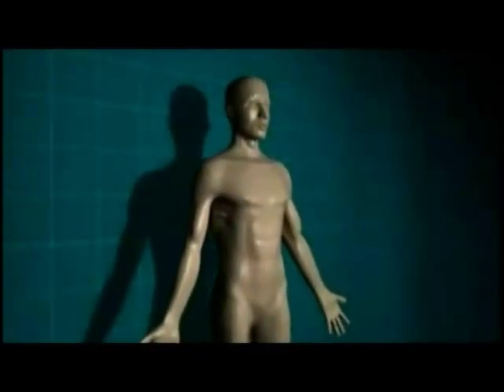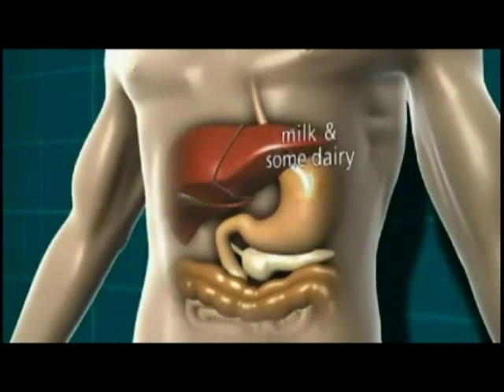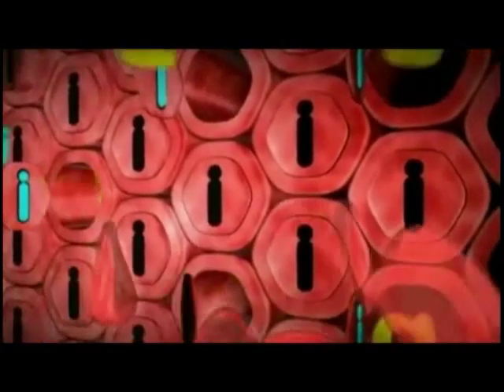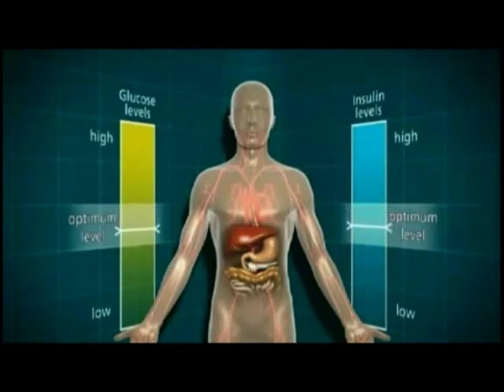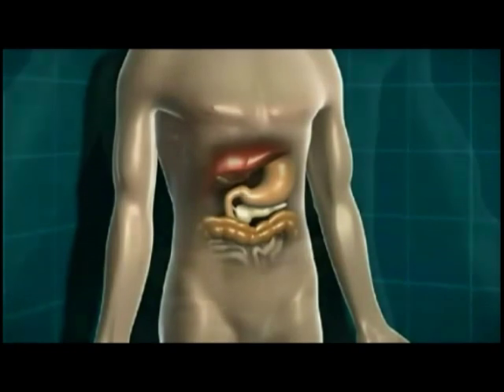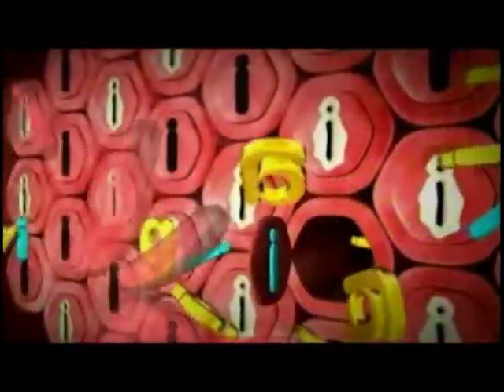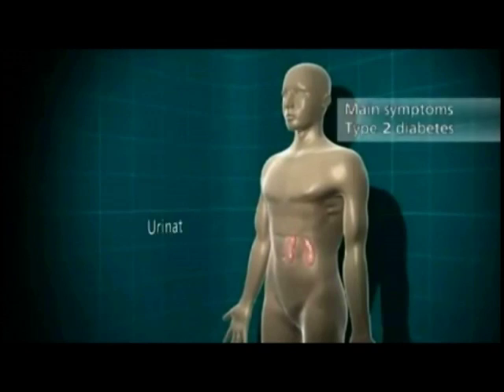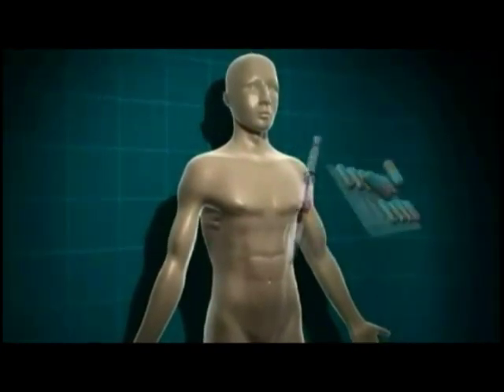Understanding Type2 Diabetes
Awesome type 2 diabetes animation.
On how diabetes affects the body and how to reduce or eliminate type 2 diabetes.
More information and Books on Understanding Type 2 Diabetes.